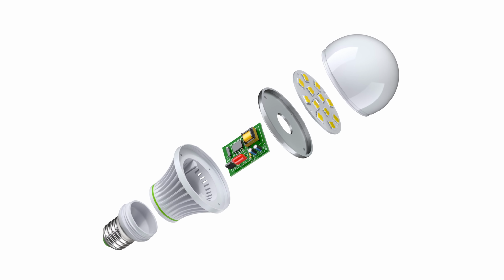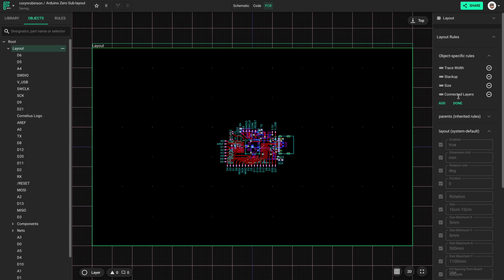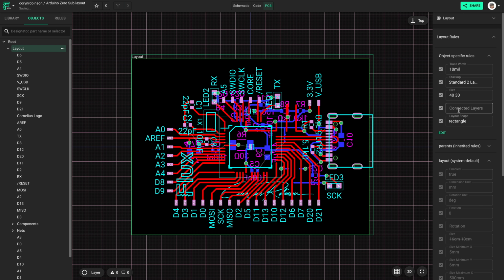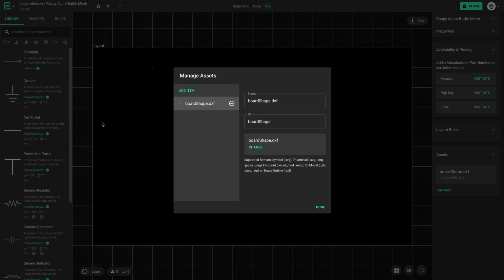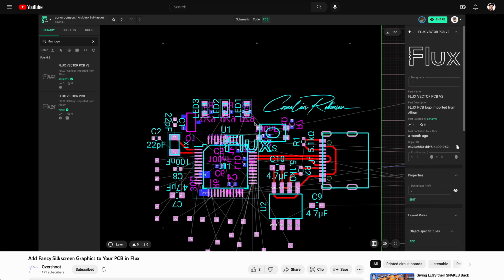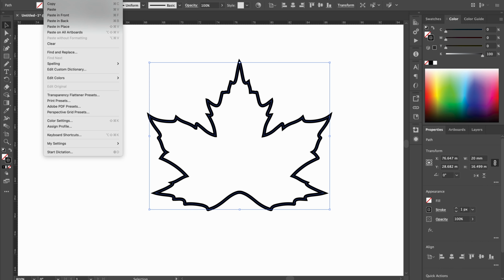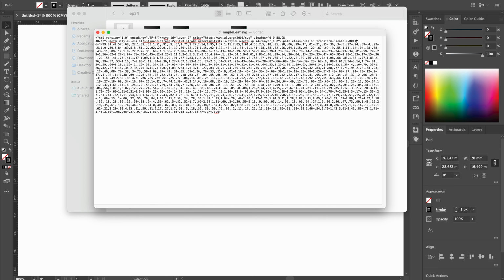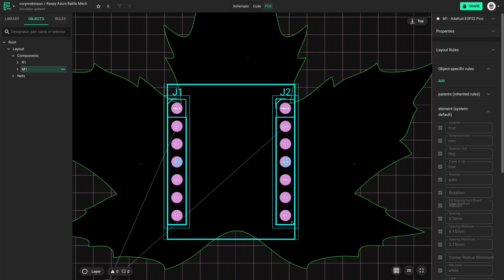How to Make Custom PCB Shapes in Flux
There are several ways to define the shape of your custom circuit board in Flux. You can use simply shapes and round the corners right in flux, but more complex shapes will require a DXF or SVG file. I go through all of that in this video.

Join the community of Flux users to share your project, ask questions, and get support for your project on Slack

What are you waiting for?